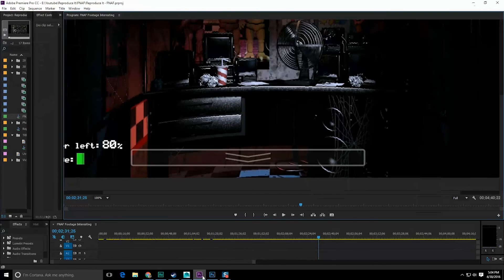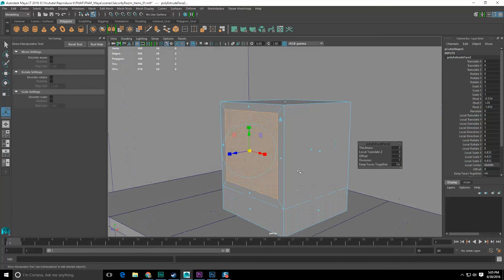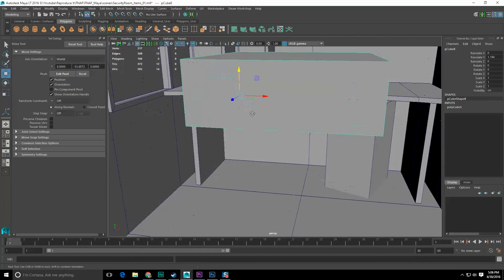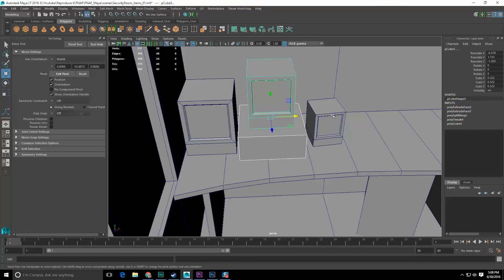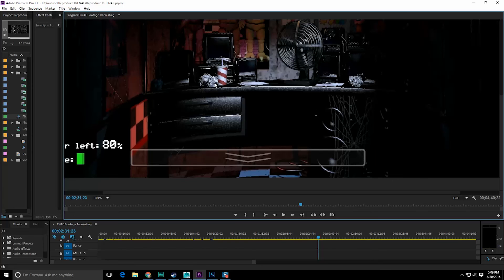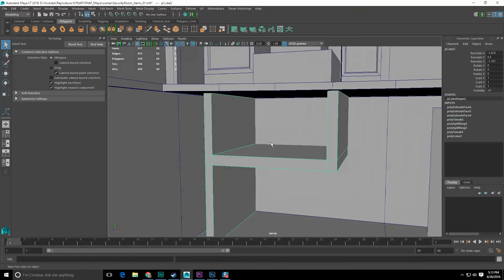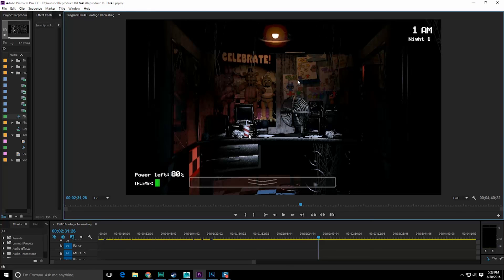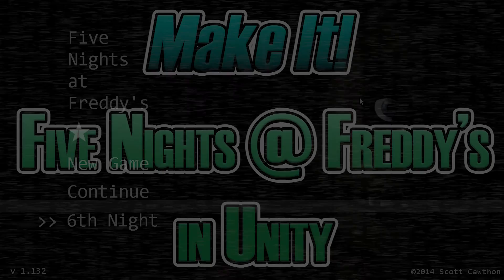FNAF in Unity - 25 - Security Room Items Part 2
Continuing with the Five Nights at Freddys (FNAF) security room items I tackle the computer monitors, drawers and pictures along the walls inside Maya LT.